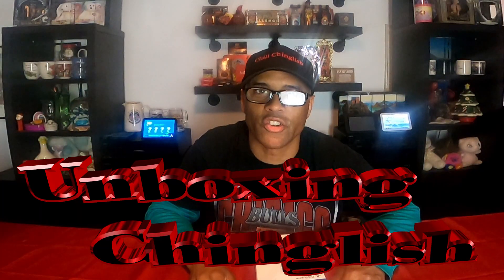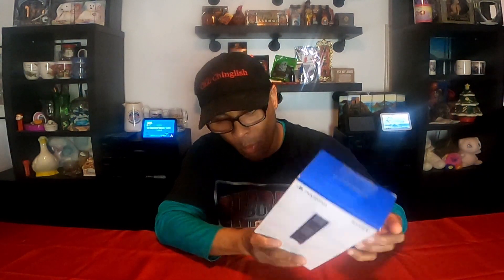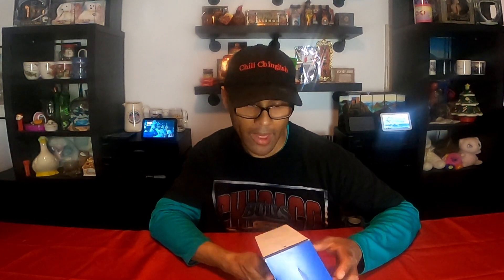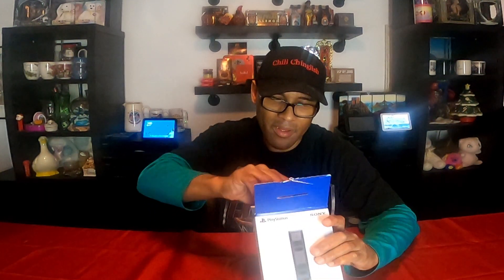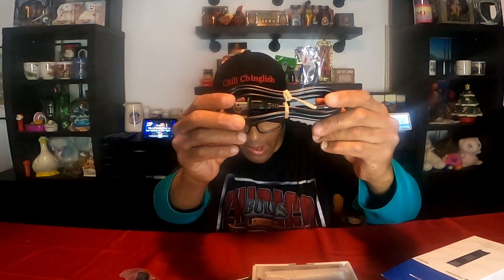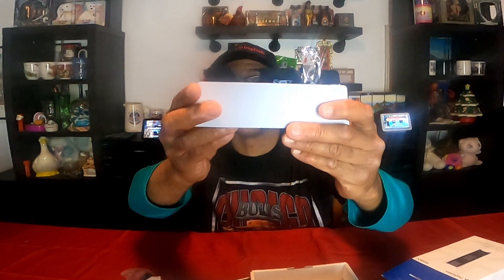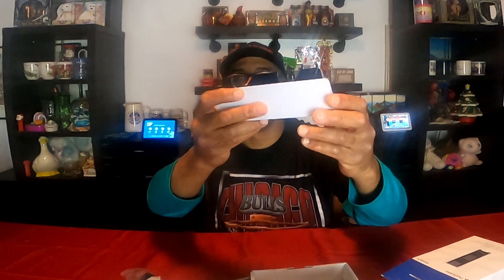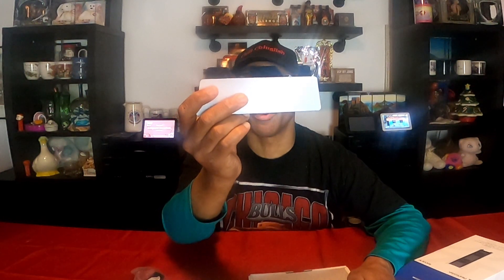Ps5 Dual sense charging station unboxing